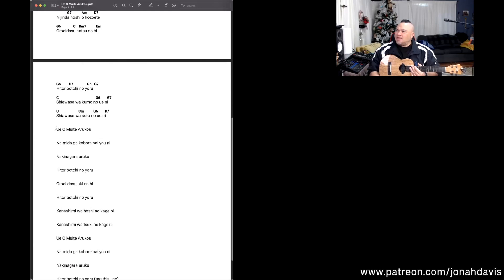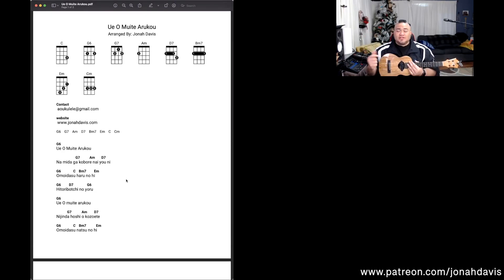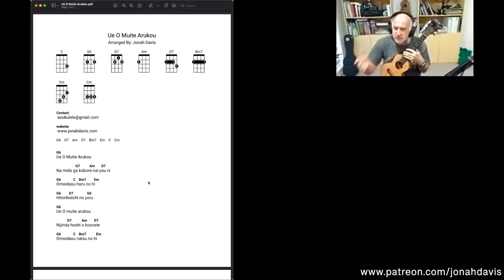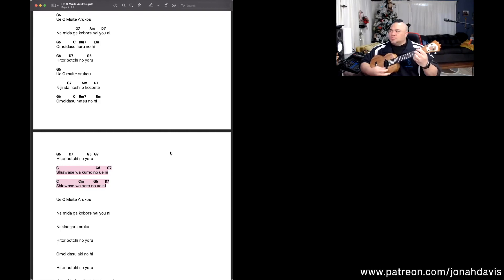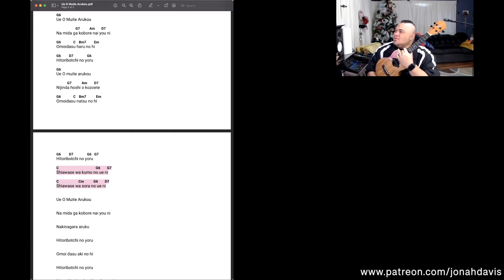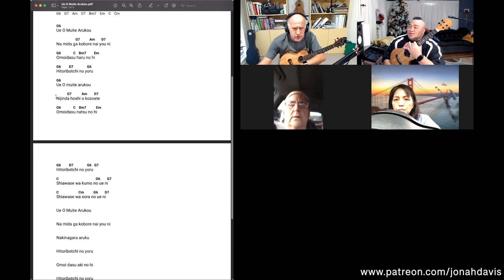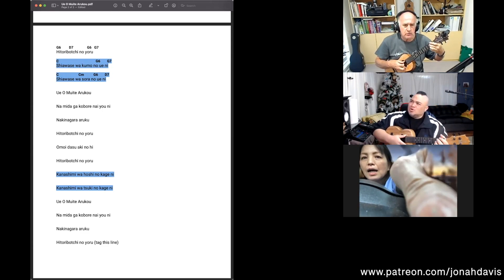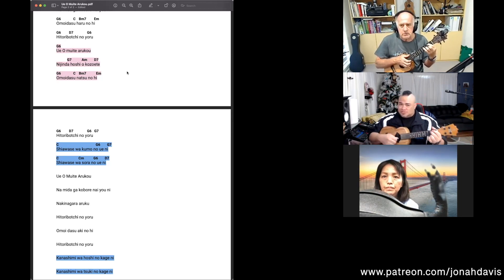Sukiyaki Part 2 (Ukulele Lesson)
KoAloha Lessons on Zoom is Back with Part. 2 of this Japanese classic and definitely a favorite of mines. In this Ukulele Lesson we are learning "Ue O Muite Arukou" also known as "Sukiyaki".  I hope you enjoy learning this song which is a Japanese and Hawaii favorite!

Are you looking to learn an instrument? or advance your ukulele skills? Link and schedule below.

Tier 1: The Kokua Network (The Replay)
-Access all recorded video lessons.
-Access all PDF sheets for every lesson including KoAloha Lessons on Zoom.

Tier 2: Haumana Online (2 live classes a month)
-Live Classes 2nd and 4th Thursday of the Month.

Tier 3 ʻUkulele Live w/ Jonah Davis (BEST VALUE!)
Wednesday 9:00am HST
- ʻUkulele Skills & Technique
Wednesday 10am HST
- Chord Basics and GPS
Friday 9:00am HST
-He Mele Hawaiʻi (Learn to sing and play Hawaiian songs)

Tier 4:
-One on One w/ Jonah Davis
(Weekly private Lessons with me)